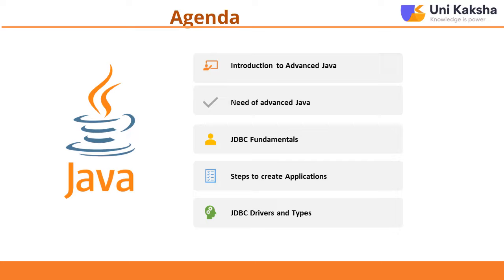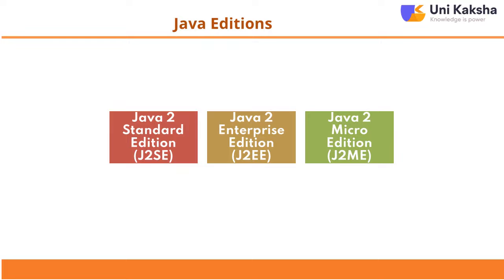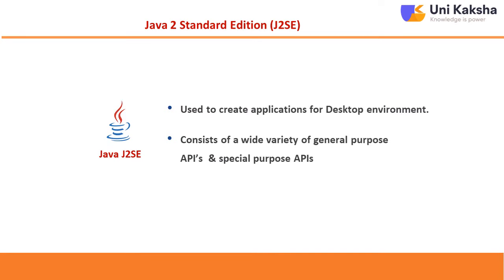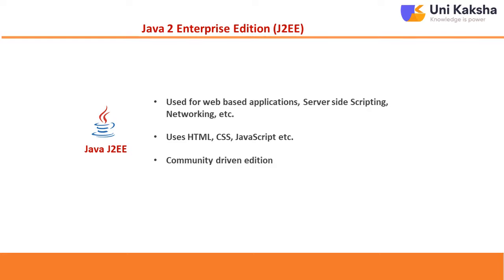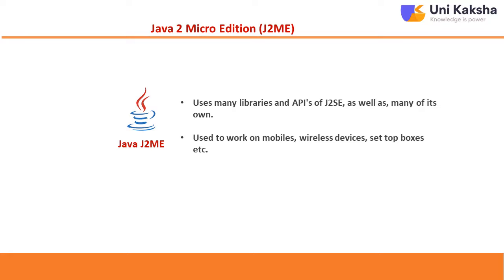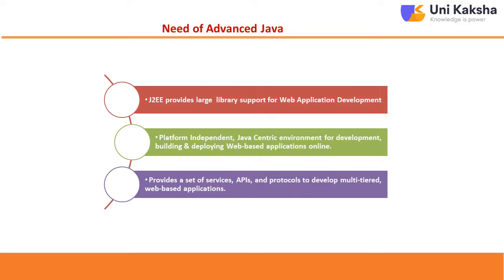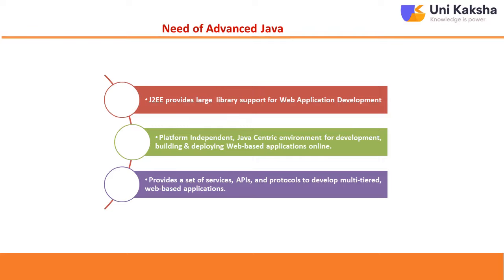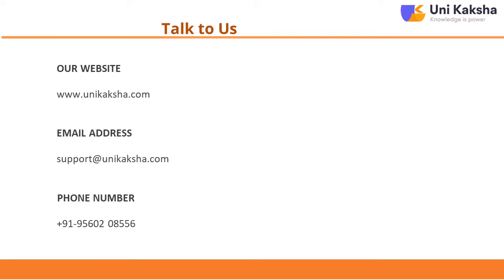Introduction To Advanced Java by Uni Kaksha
Welcome to Unikaksha,
Java has evolved from humble beginnings to power a large share of today’s digital world, by providing the reliable platform upon which many services and applications are built.
How familiar are you in these concepts?